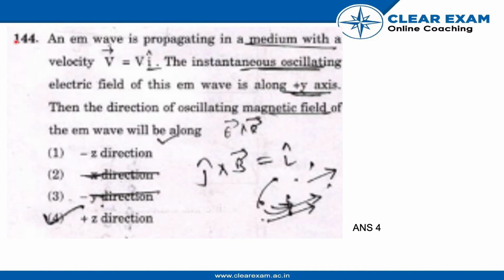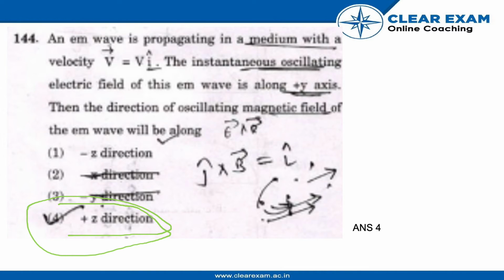NEET Previous Year Paper 2018 | ClearExam | SET BB | Question 144